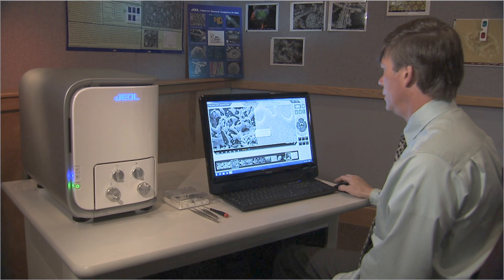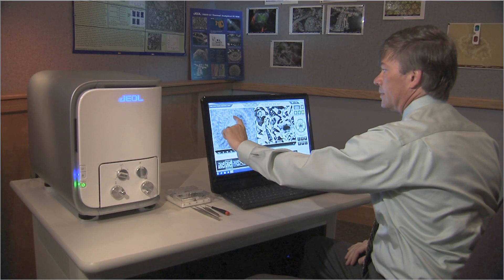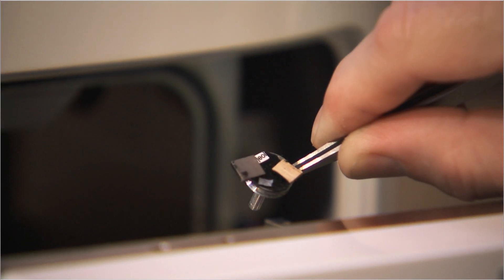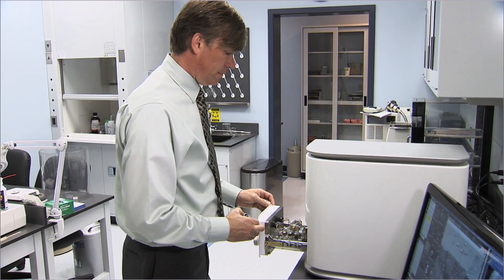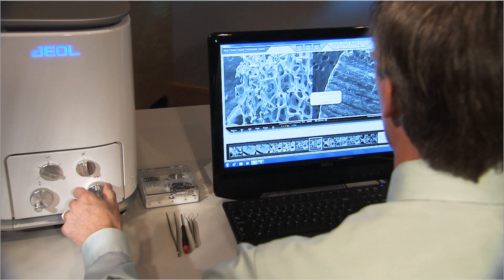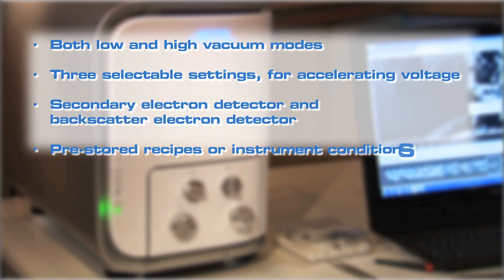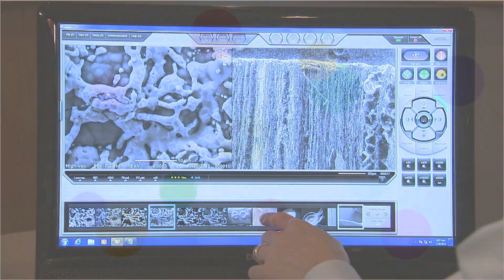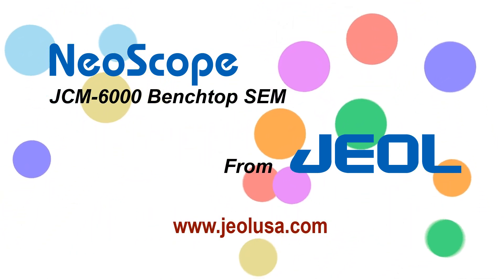NeoScope USA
New NeoScope benchtop SEM from JEOL, represented by Nikon